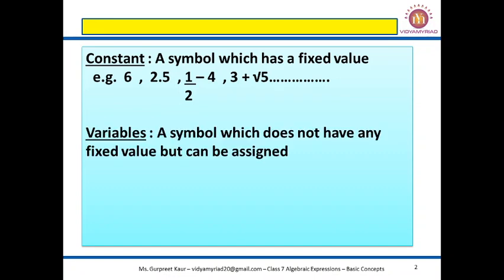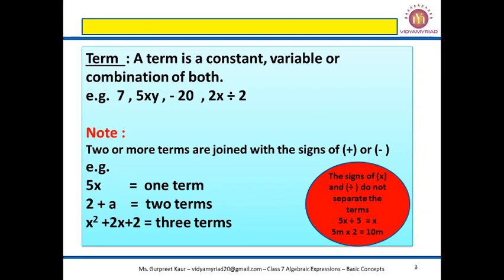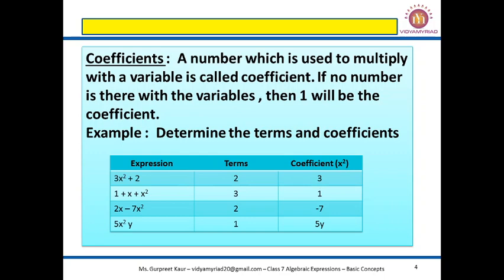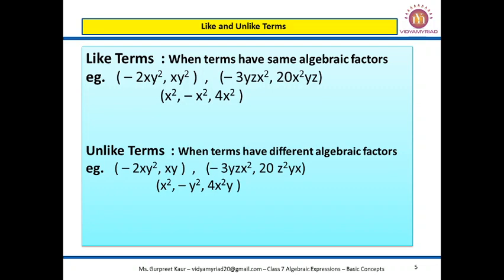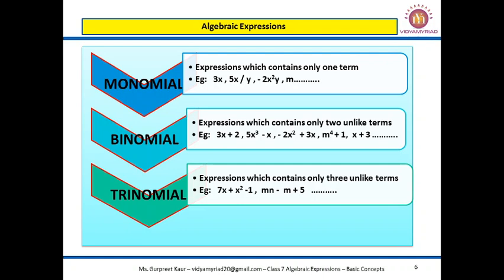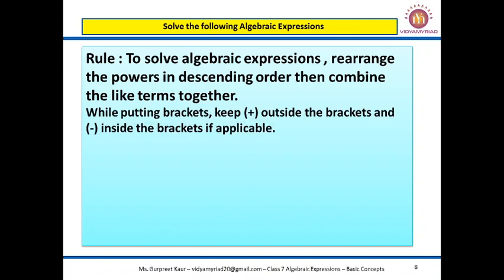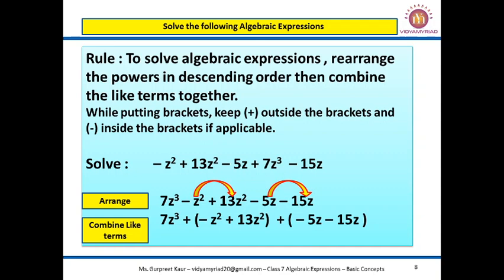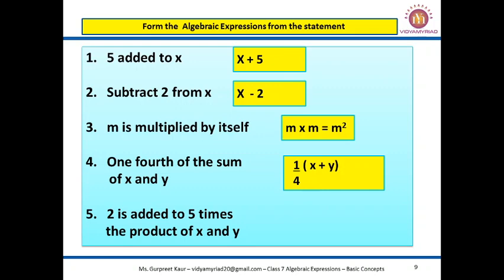Class 7 II Chapter 12 II Algebraic Expressions II Concepts II NCERT II CBSE II Vidya Myriad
Hello Students,
 This video is made for class 7 on chapter 12 algebraic expressions .
 In this video concepts explained are
constant, variables, terms, coefficient,
Like and unlike terms
Monomial, Binomial,Trinomial
solve the algebraic expressions
form the algebraic expression from the statements.